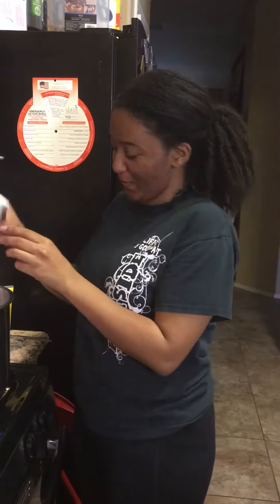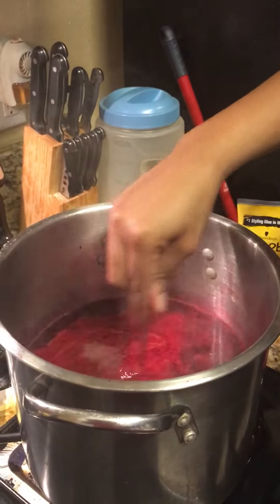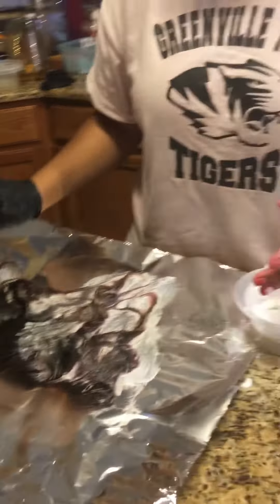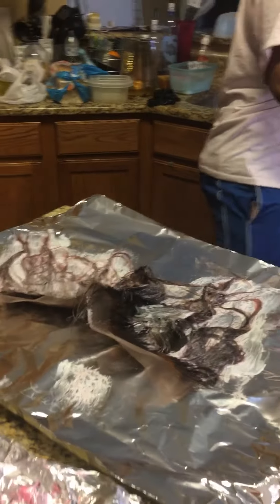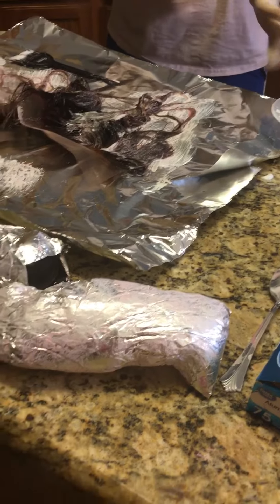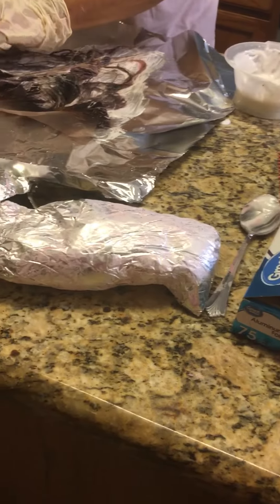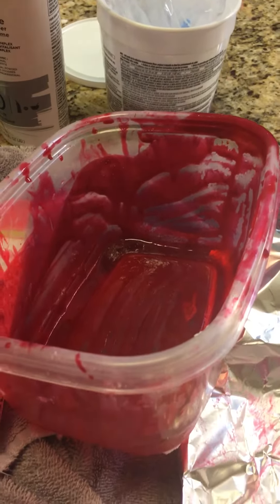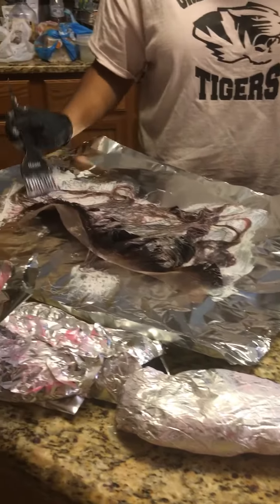Watercolor: SUPPORT THEIR HOBBIES AND CREATIVITY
Baby girls watercolor dying bundles.  Thank You Aunt Fre for being their tester.